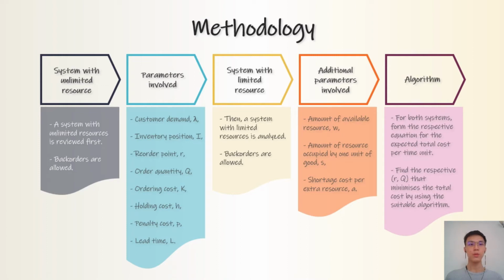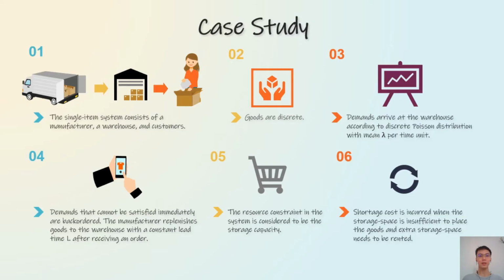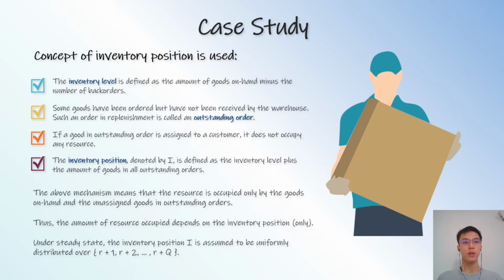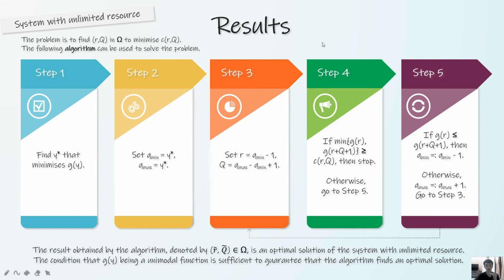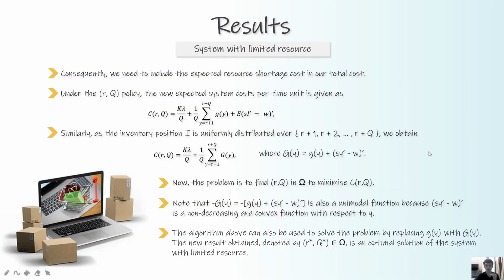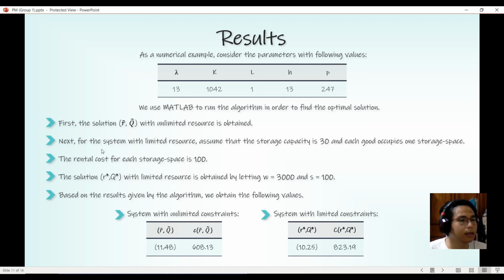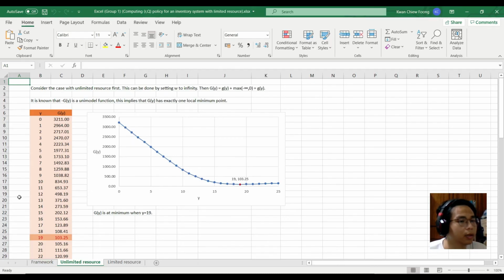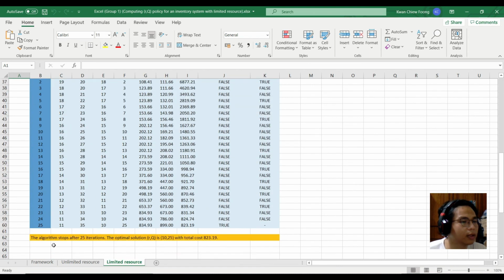INVENTORY CONTROL_MSG355_(R,Q) POLICY_Video Group 1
Computing (r, Q) policy for an inventory system with limited resource